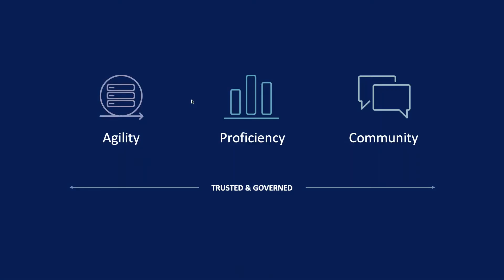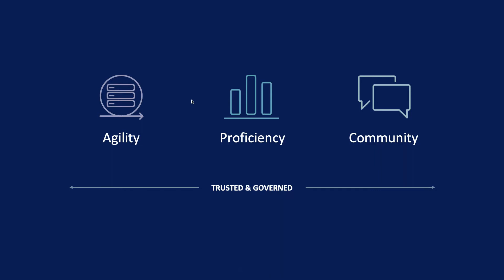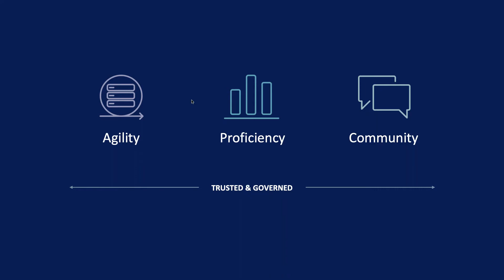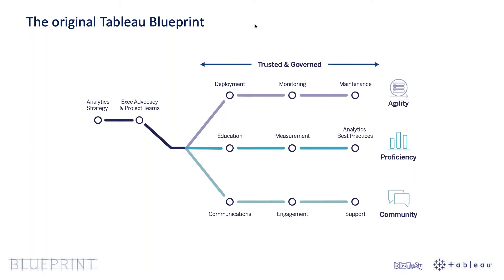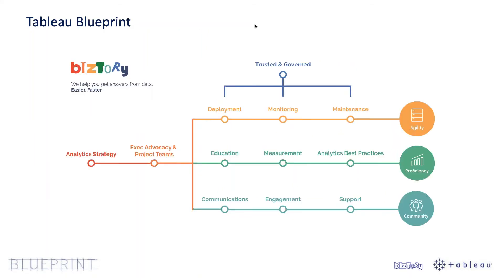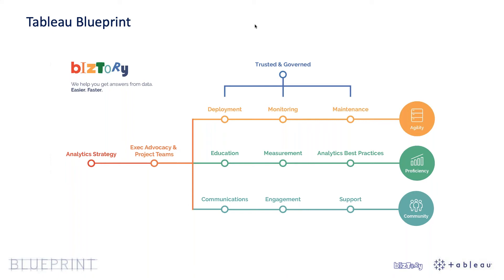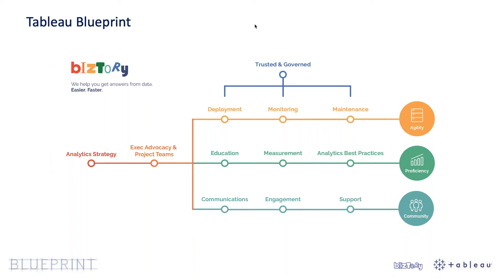Tableau Blueprint | What is the Tableau Blueprint?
Find out how the Tableau Blueprint can help you create your own custom Tableau Roadmap.